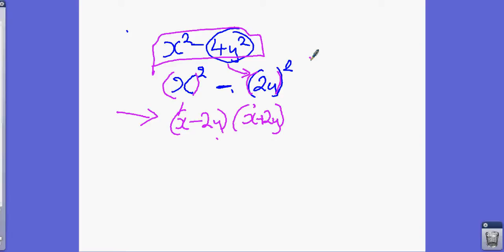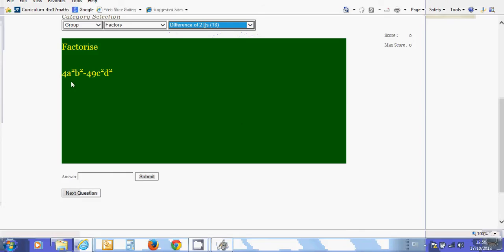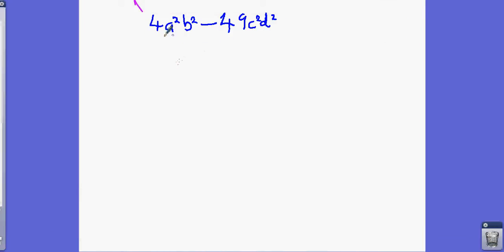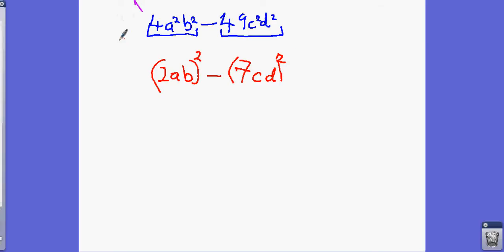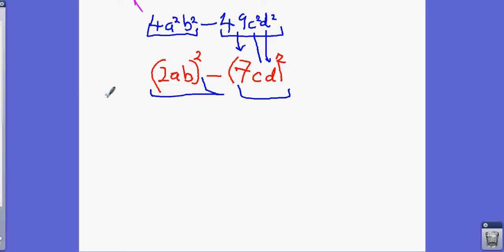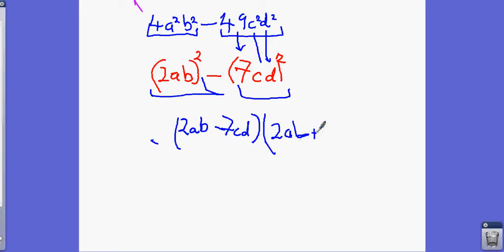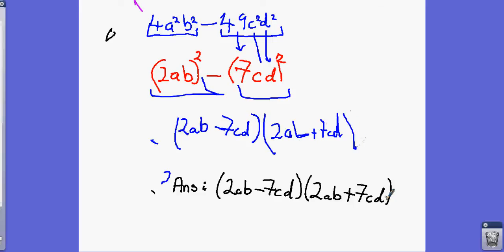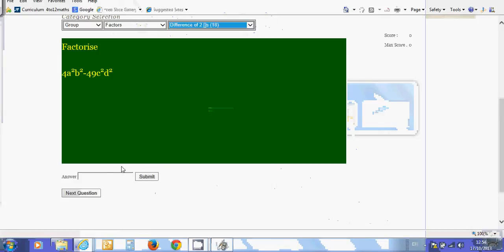017Differenceof2Squares1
Now that we know the rule for the difference of 2 squares and have learnt it off by heart, we'll look at a simple application of the rule for factorising.